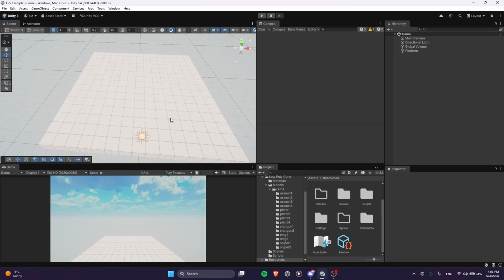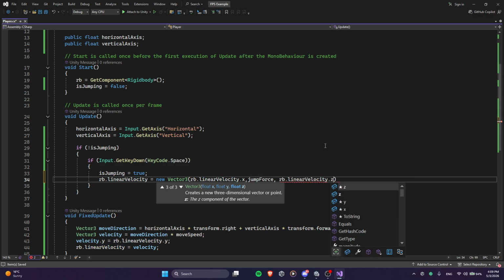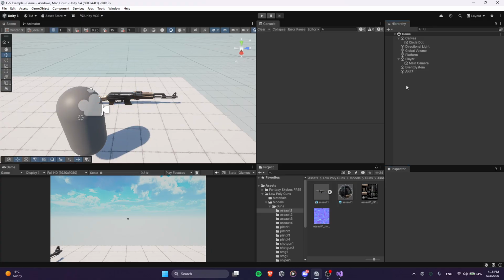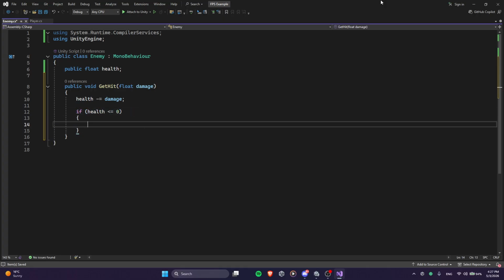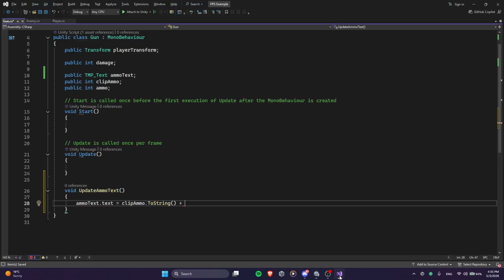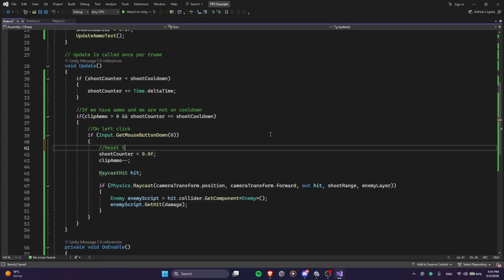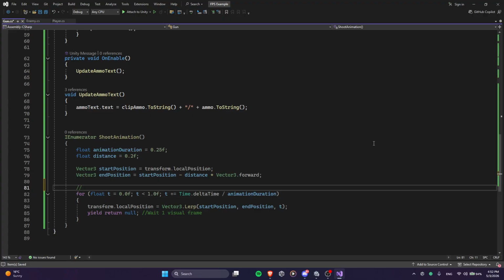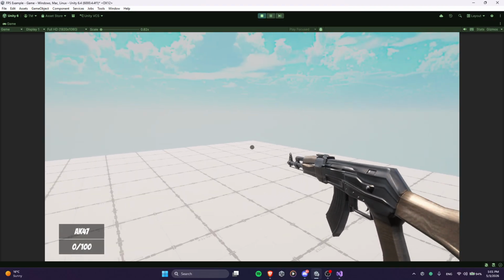Unity With Llama - First Person Shooter (Part 1)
In this part, we start working on a first person shooter example. We created the controls and started working on the first gun.